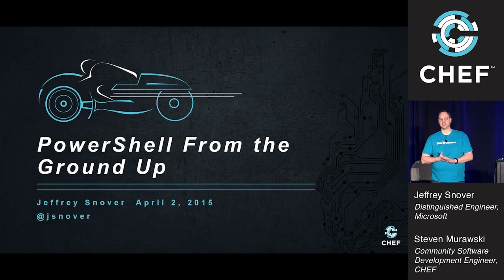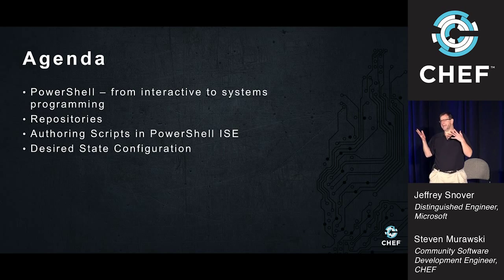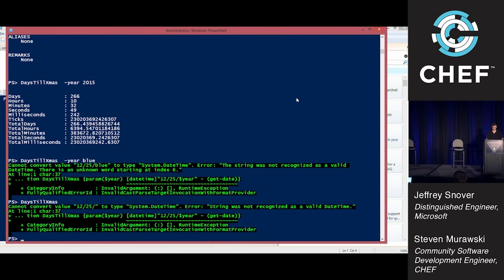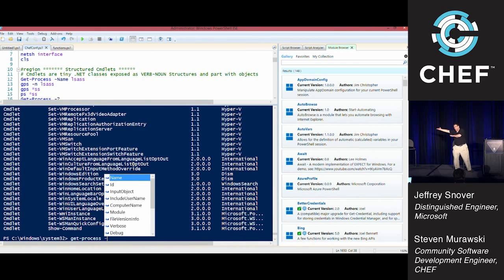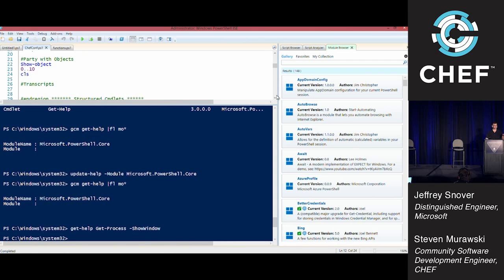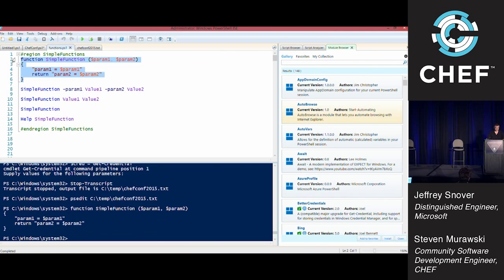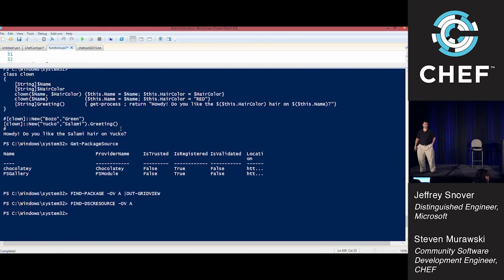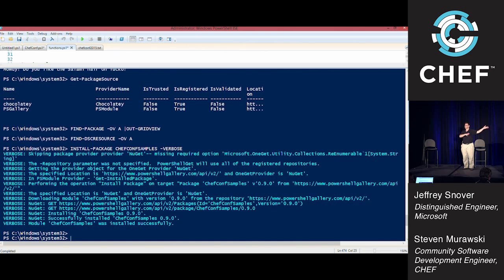PowerShell from the Ground Up - ChefConf 2015